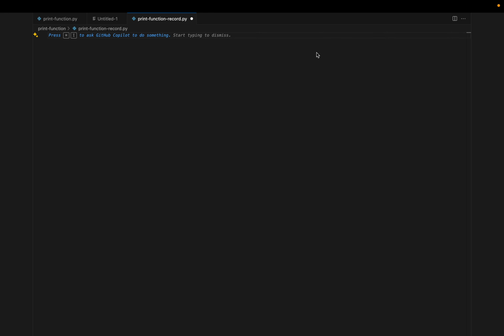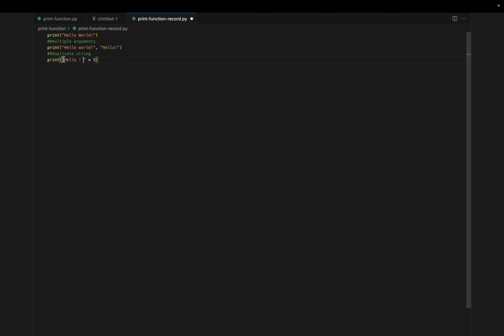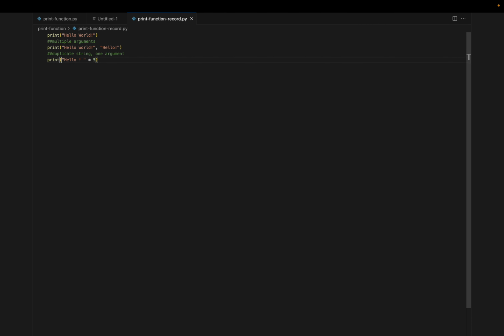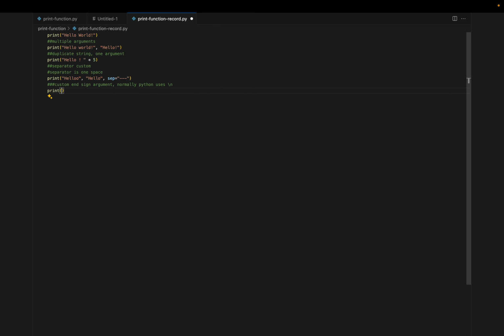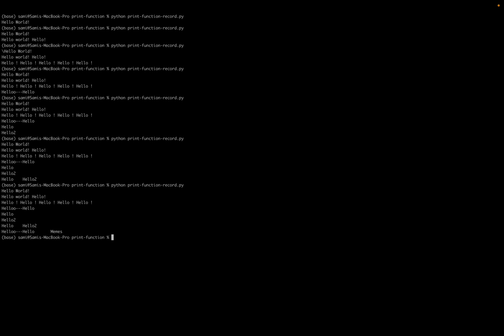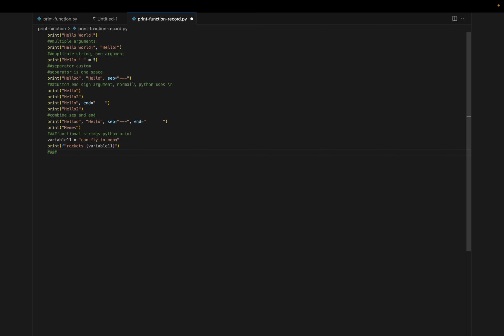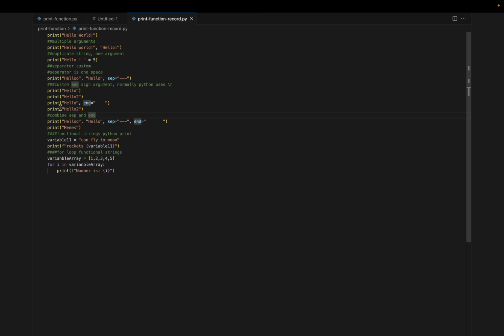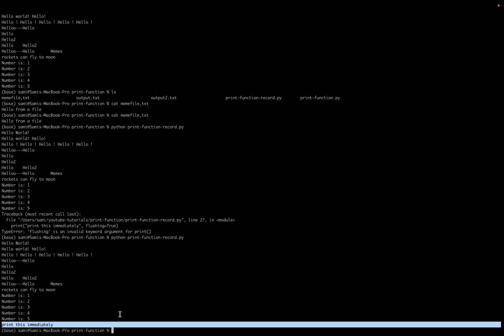Python Print Function In Ten Minutes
Python print function in ten minutes. Learn about print arguments, print named arguments separator, end, file and flush. Also covering functional strings and how to use them with loops to print out an array or other repetitive data that can change over time.